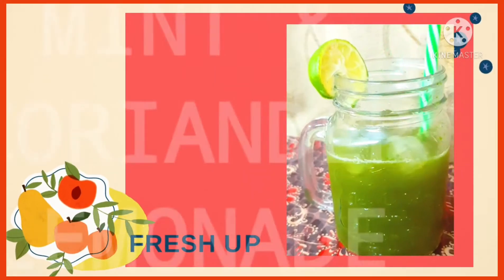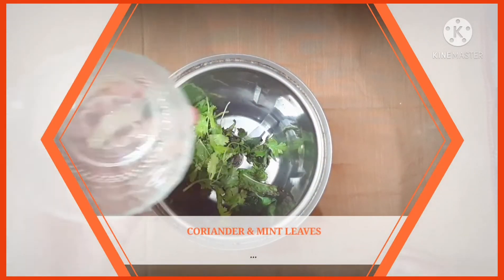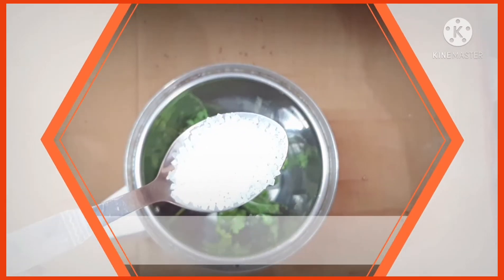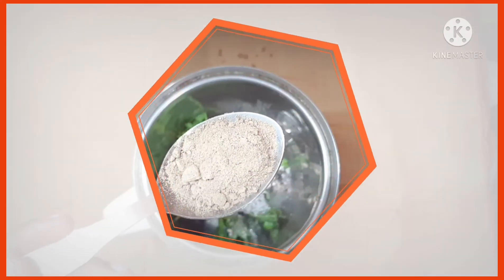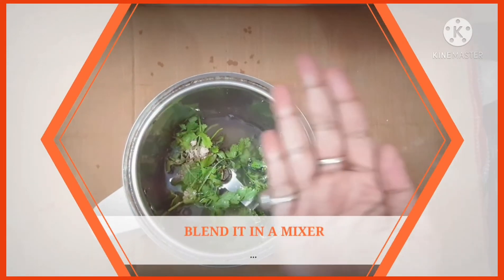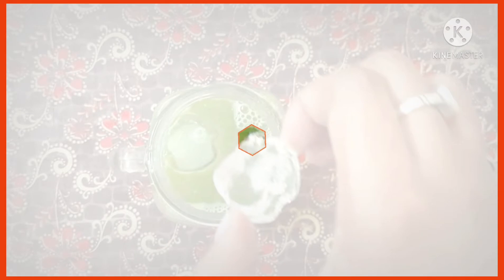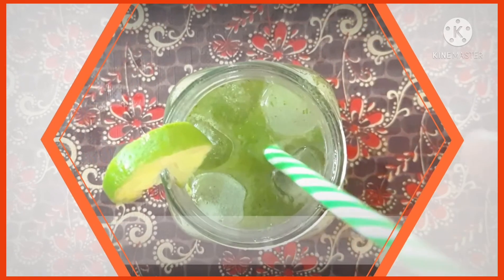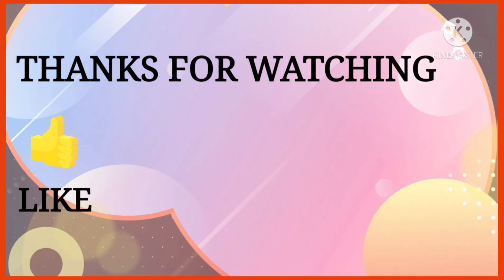Mint and Coriander Lemonade Recipe.| Summer Drink| Beat the Heat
Ingredients:-
1. Coriander : Mint Leaves-- 1:2
2. Black Salt
3. Jaljeera Powder
4. Sugar
5. Lemon Juice
6. Water